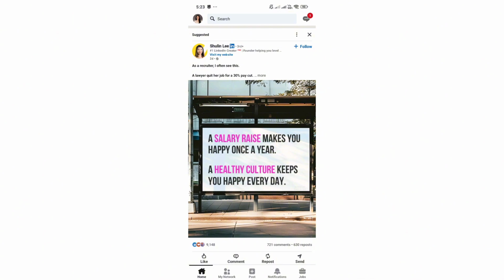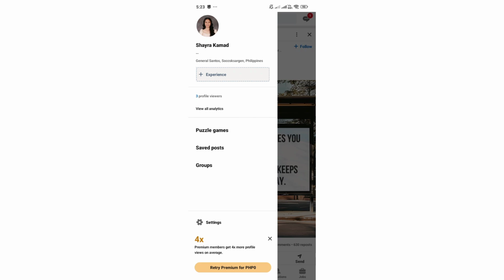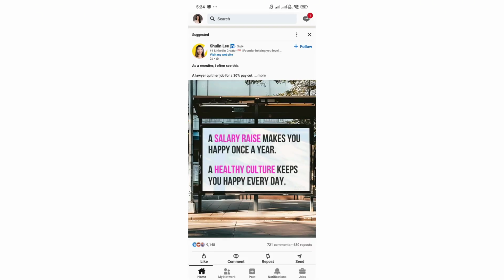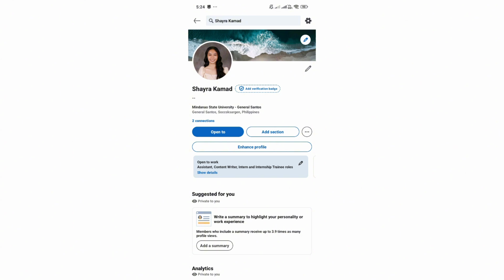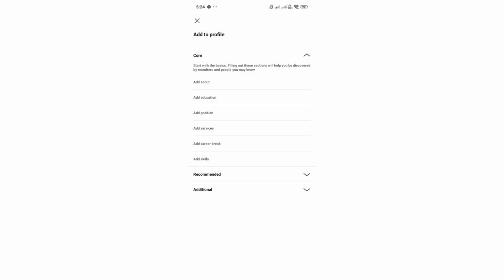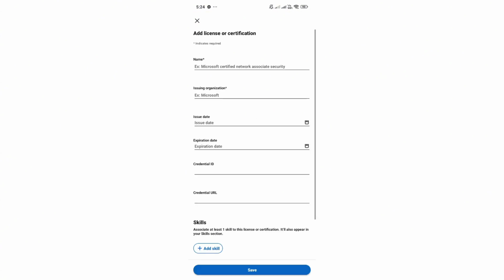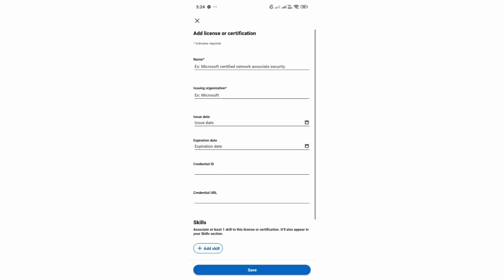How to Add Coursera Certificate in LinkedIn Profile (2025)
Want to showcase your Coursera achievements to potential employers? 🎓💼 In this step-by-step 2025 guide, I’ll show you how to add your Coursera certificate to your LinkedIn profile the right way—so it appears under “Licenses & Certifications” and boosts your credibility instantly. Stand out with your skills in just a few clicks! ✅🔗